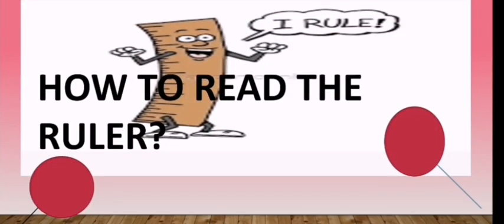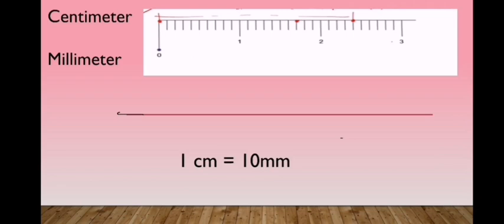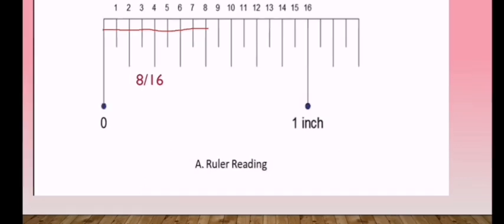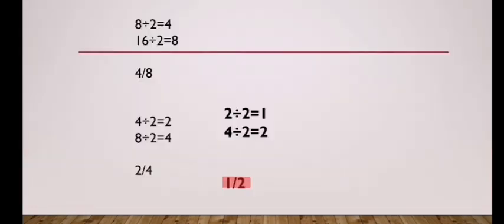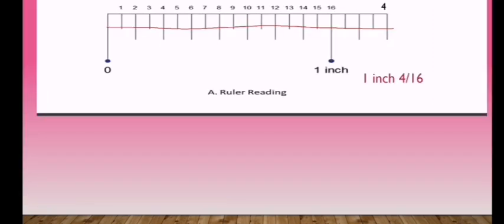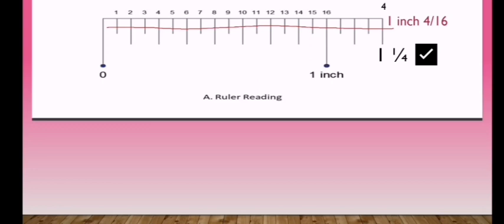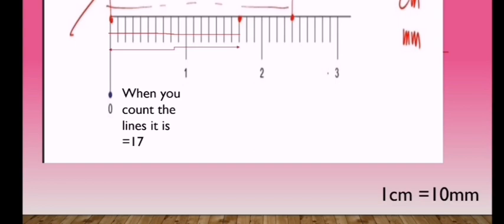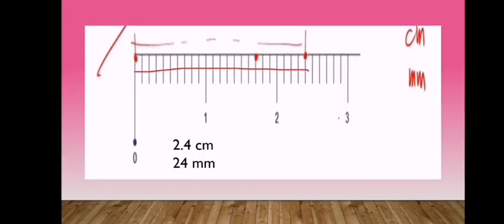HOW TO READ THE RULER | RULER READING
How to read the ruler?
At first rulers can be confusing, but after learning on how to properly read a ruler you will find it super easy and simple.